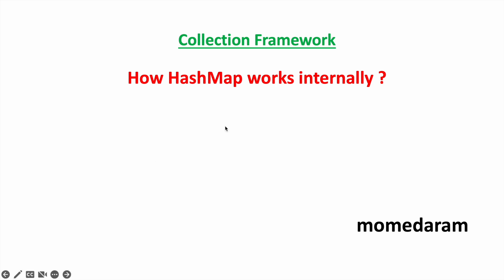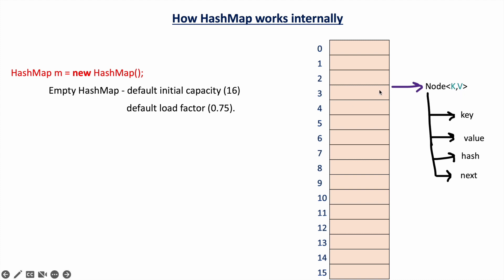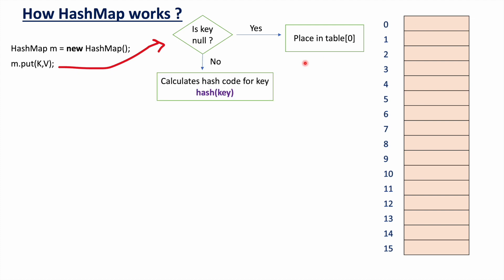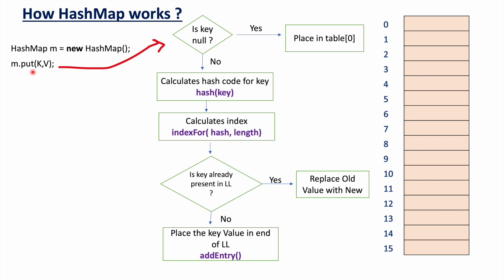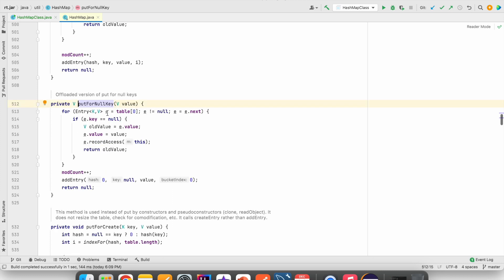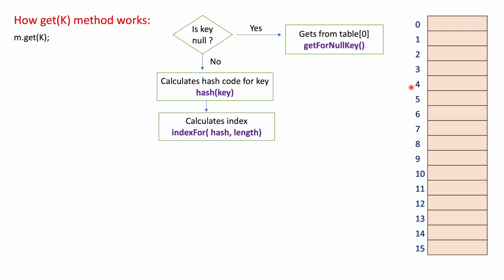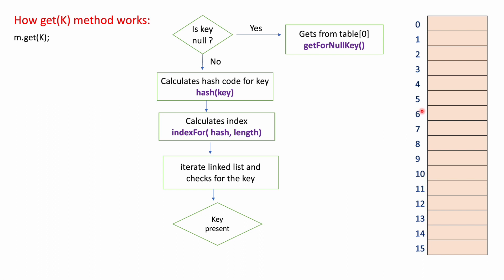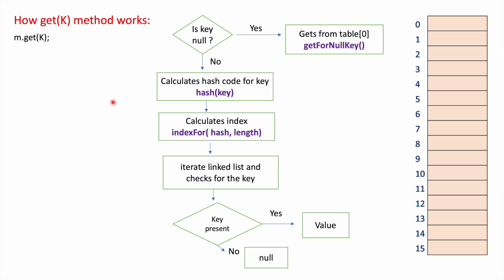How HashMap works Internally in java - Collection Framework | Internal Structure with Debug mode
This video helps to understand how HashMap works internally with Debugging.
How put() method works,
How get() method works,
how remove() method works .